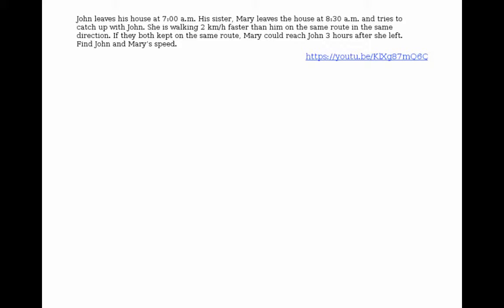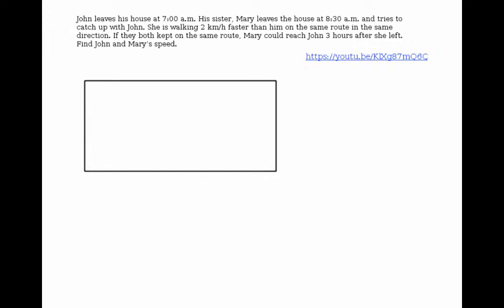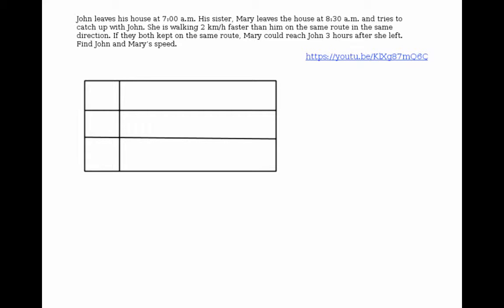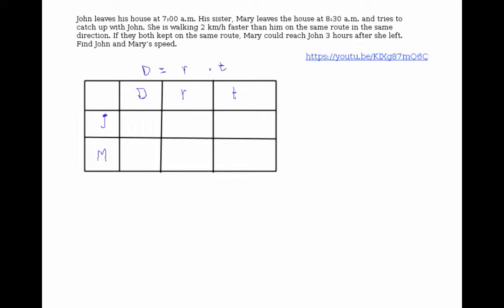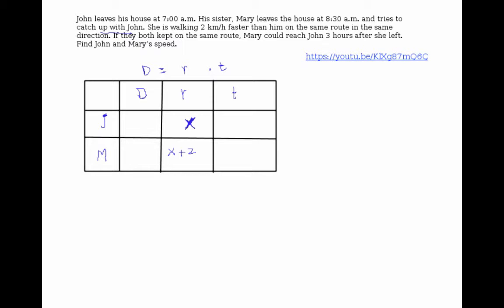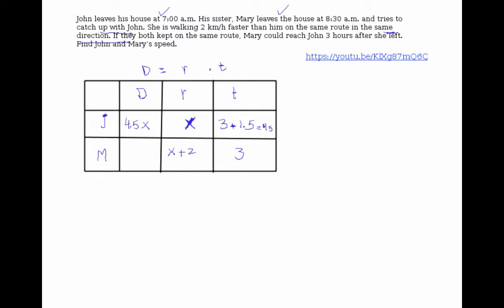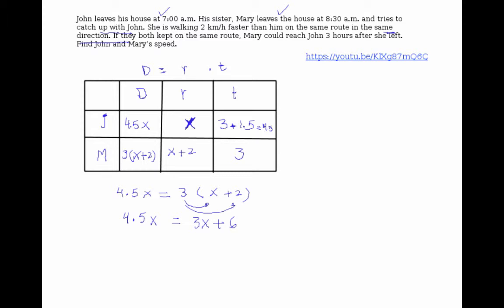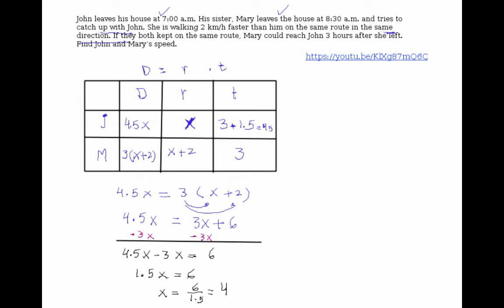Distance Rate Time Problem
Distance Rate Time Problem-Sample Test 1- Problem 6